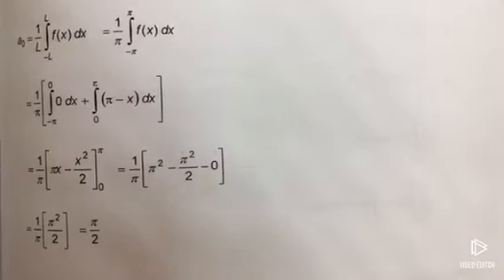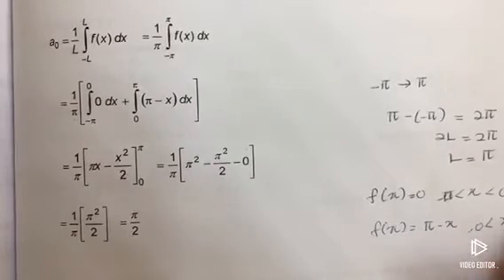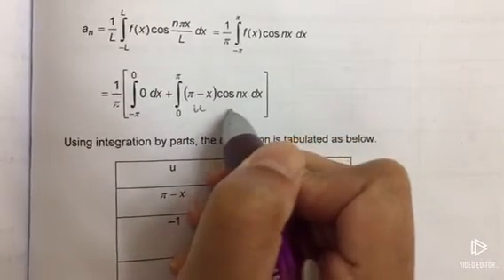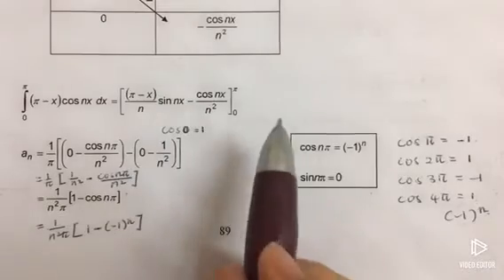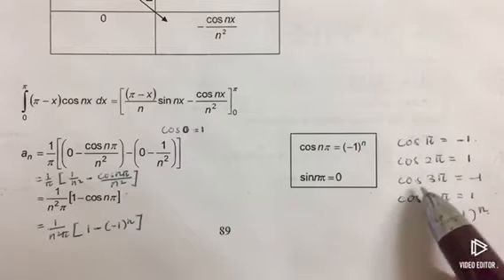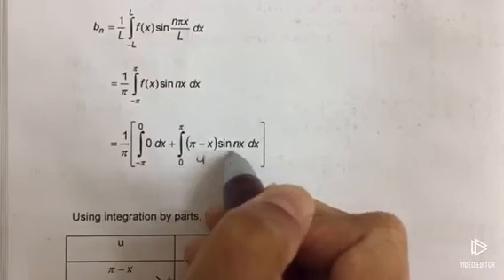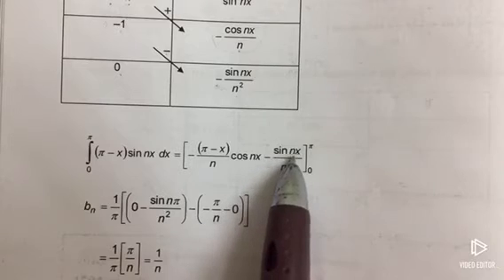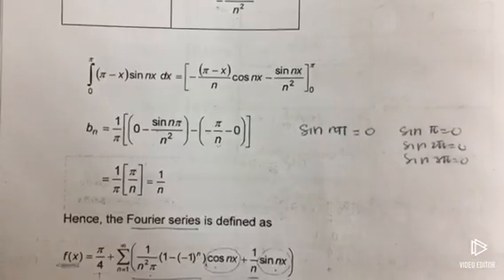Example 3.2: Expansion of Fourier Series (Part 2)